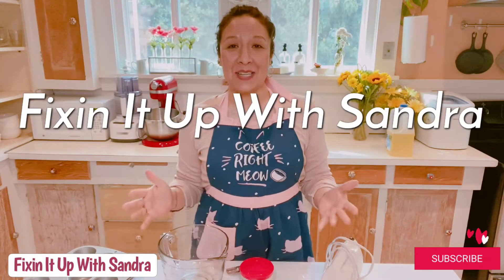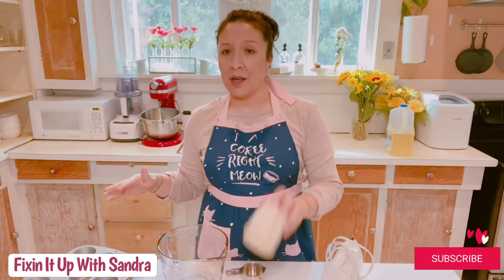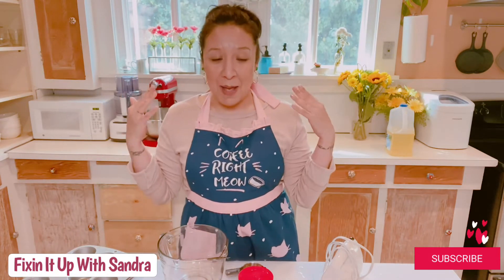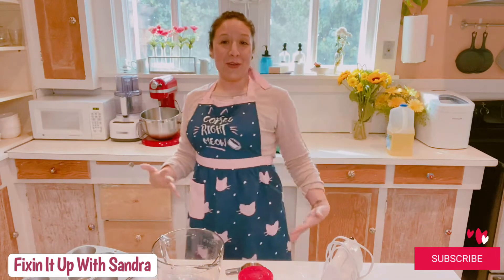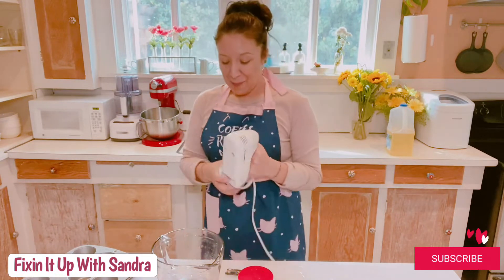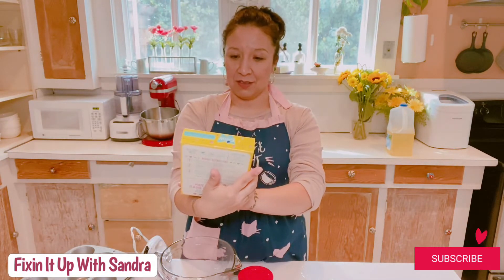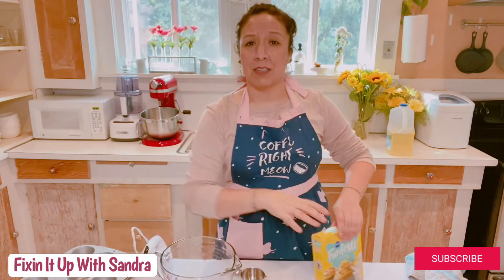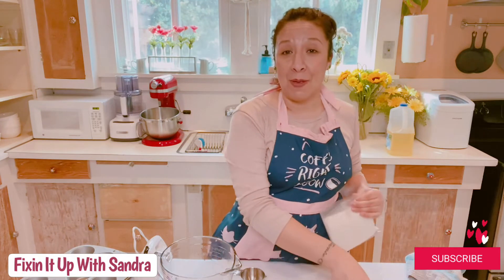Fun & Easy Easter Basket Cupcakes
This fun and delicious treat is one for the whole family. Make your very own Easter basket cupcakes in just a few easy steps.

In this tutorial I use a boxed cake and store bought frosting. You can definitely make your own. You can also do a sheet cake if you don’t want to make cupcakes. Make this edible craft your way 🤍

For decorations I used:
Green food coloring
Coconut flakes
Cadbury chocolate eggs
Jelly beans
Sour straws

Of course feel free to use whatever decorations you want! Have fun with it and let your creativity flow.

I'm on Instagram as sandra_campos79. Install the app to follow my photos and videos.